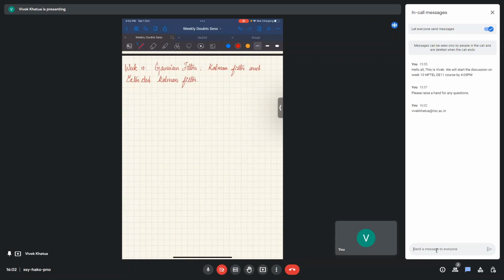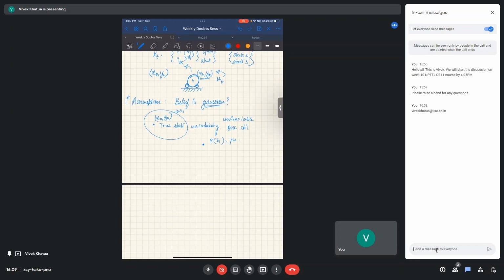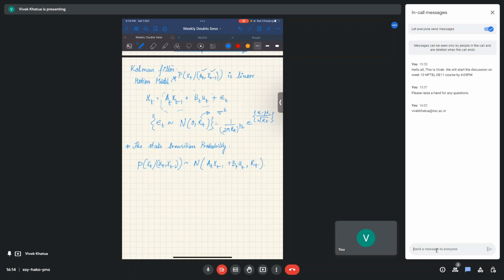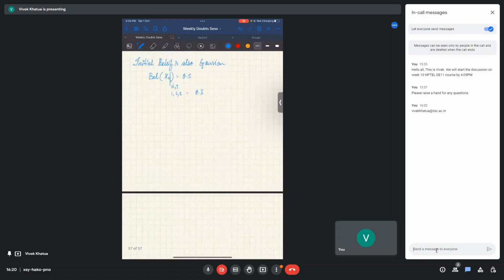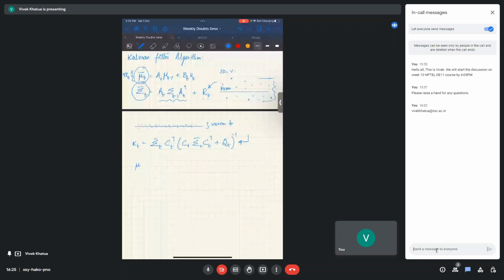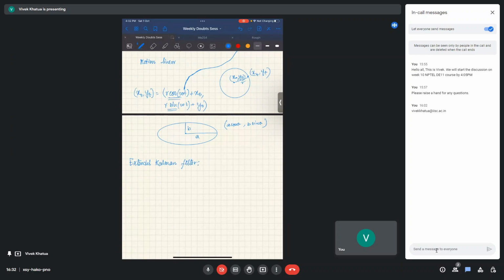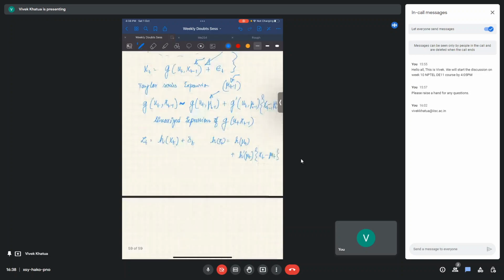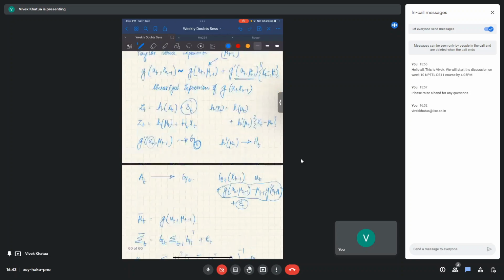NPTEL DE11:Introduction to Robotics: Doubt clearing session- Week10